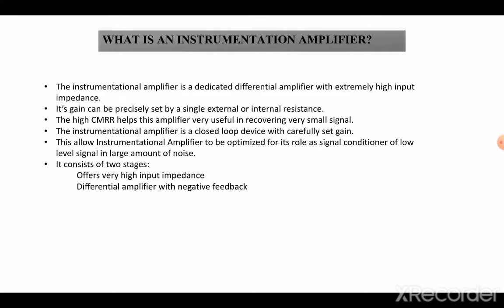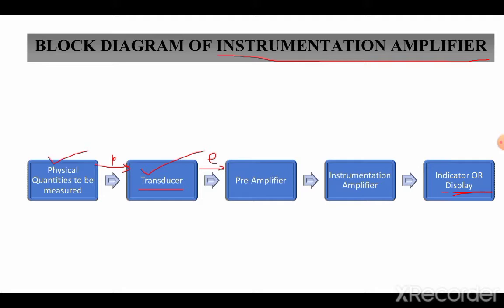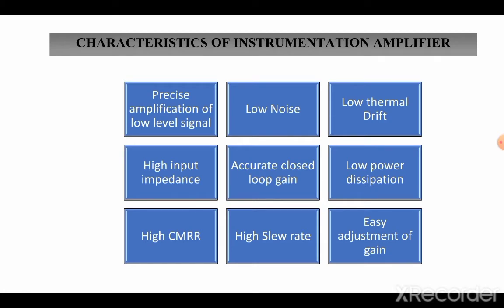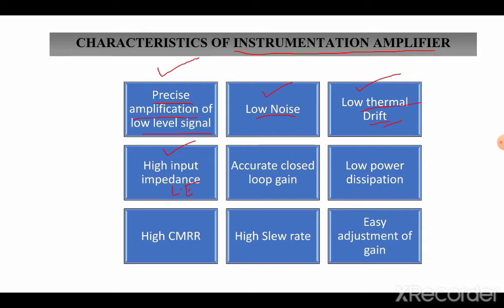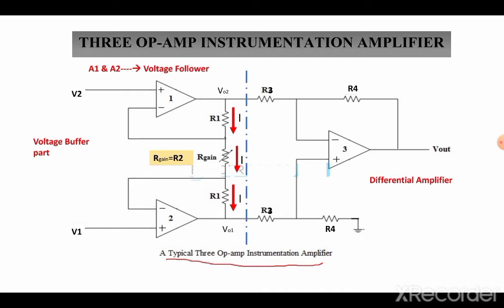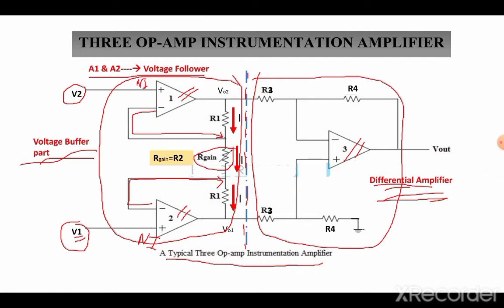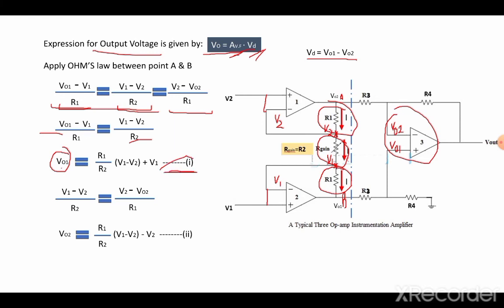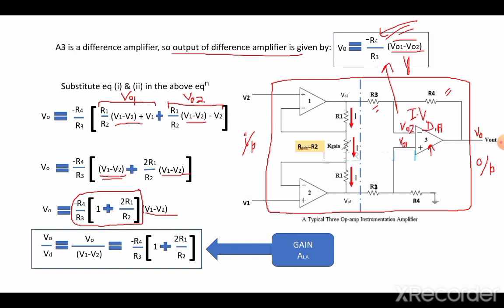Instrumentation Amplifier: Basic to Pro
This video lecture contains basics of instrumentation Amplifier and output voltage equation and gain of an instrumentation Amplifier.